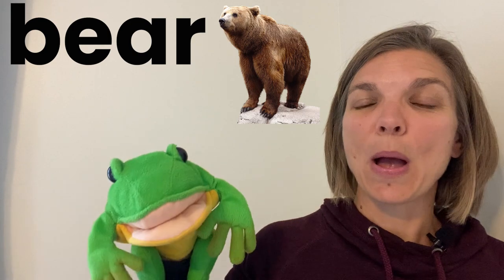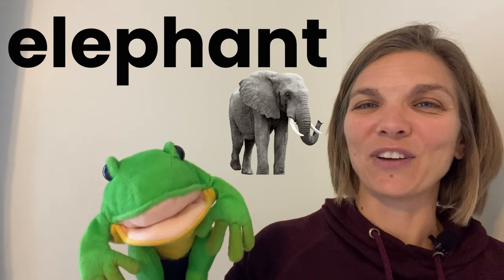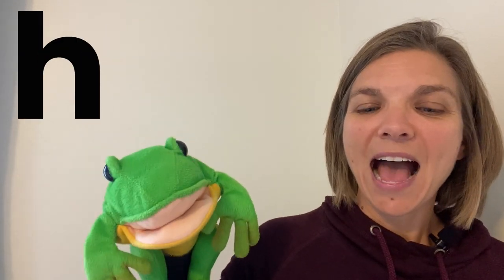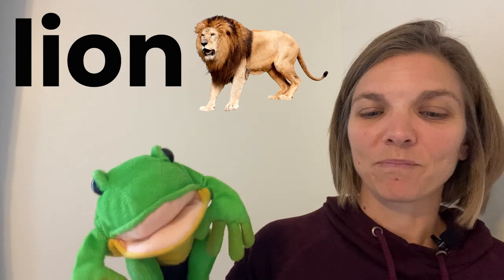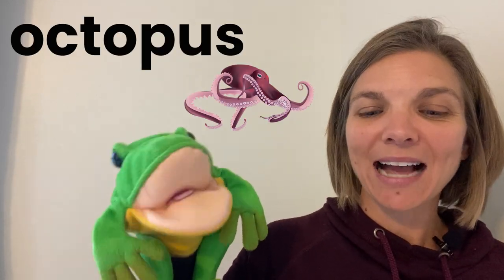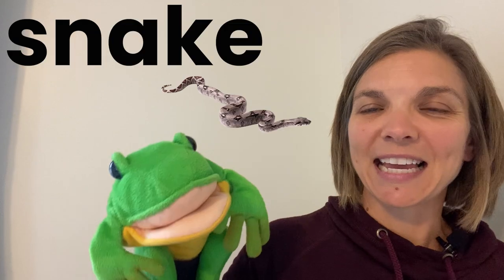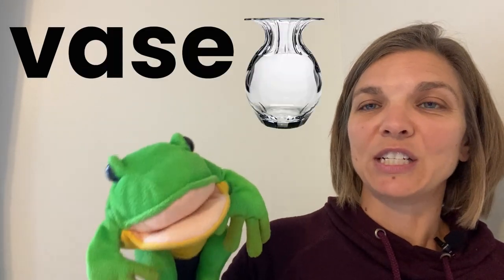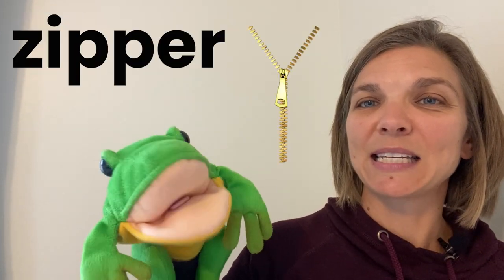Alphabet Sounds with Freddy A-Z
Chant along with freddy as he practices all 26 letter sounds. You can download flashcards to go along with this to practice on your own